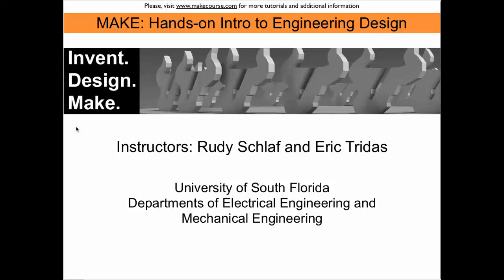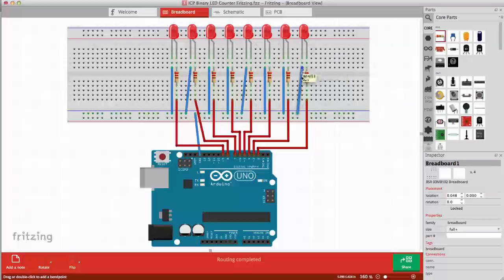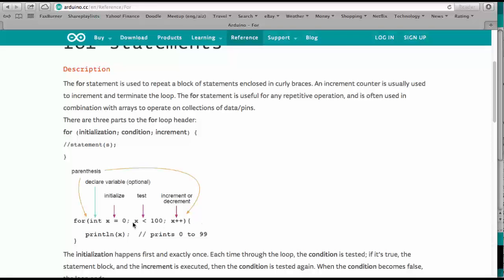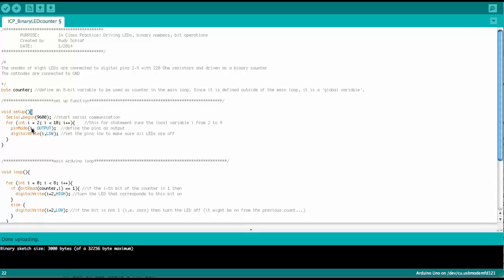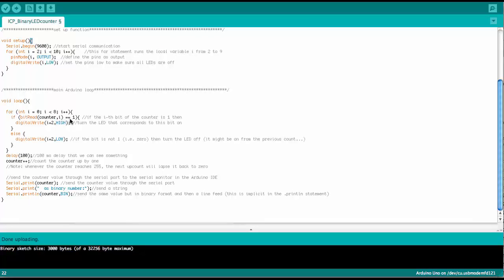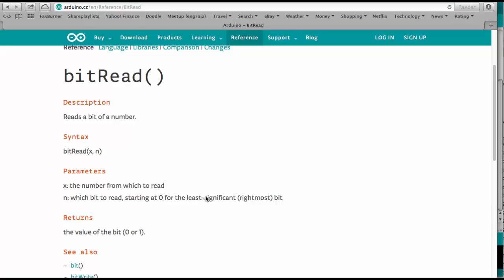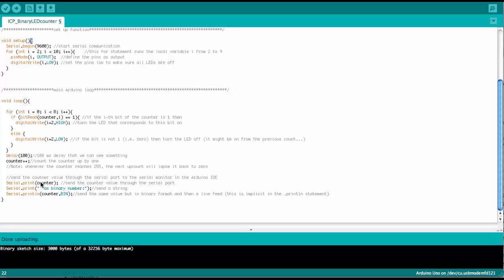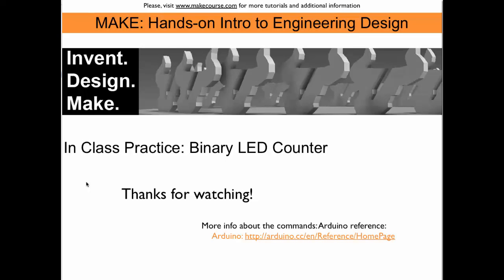In Class Project: Binary LED Counter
This tutorial was developed for the MAKE course at the University of South Florida The tutorial discusses the in class project "Binary LED Counter" in which binary numbers and basic programming concepts such as for statements and if...else conditionals are explored. Another focus of the tutorial is communication through the serial port to see the values of variables in the Arduino sketch.